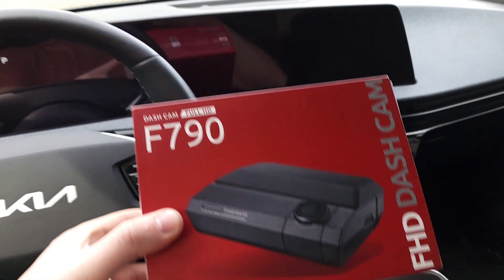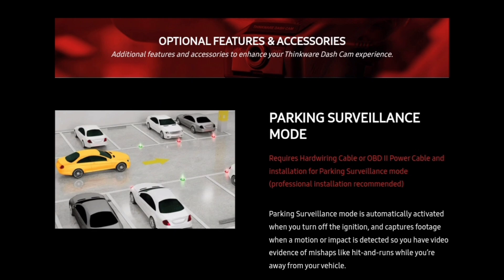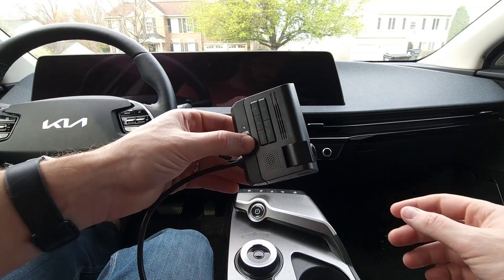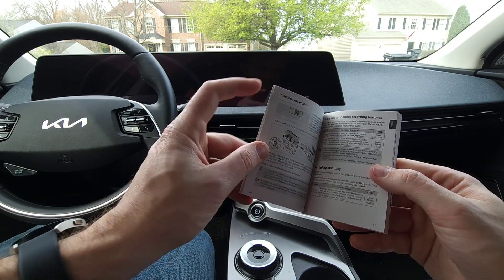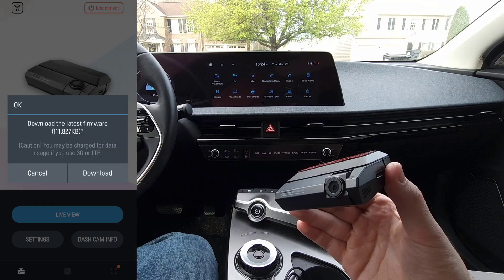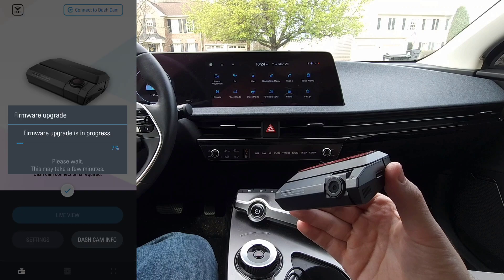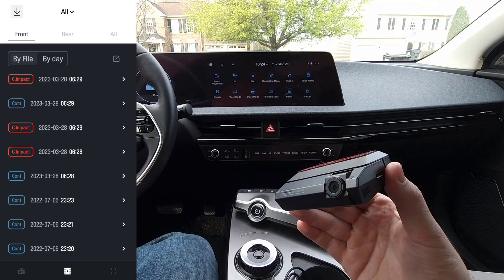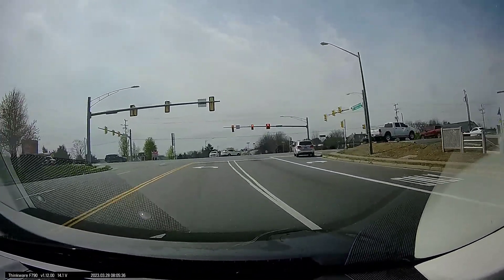Thinkware F790 Dash Cam Review - Solid Features for the Price!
Review of the Thinkware F790 1080P Dash Cam in my Kia EV6. The F790 offers solid features for the price with 1080P quality. You get wifi, gps, HDR, smartphone app, and more for well under $200. You can also hardwire it with the optional kit too if you want parking mode, which includes 12v battery protection. The 1080P quality for the Thinkware F790 is the only limiting factor as it does make it difficult to read license plate numbers when vehicles are in motion. Otherwise I like the F790. And if you just want to be able to record in decent quality, it works well! Let me know what you think though.

✅ Technically Jeff Links ✅

Topics Covered:

thinkware f790 fhd 1080p hdr dash cam review and test